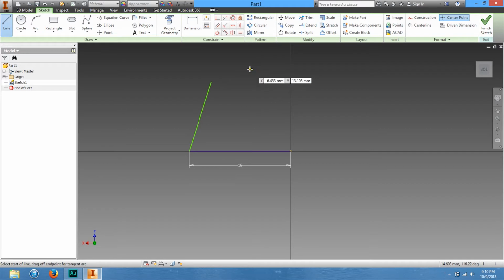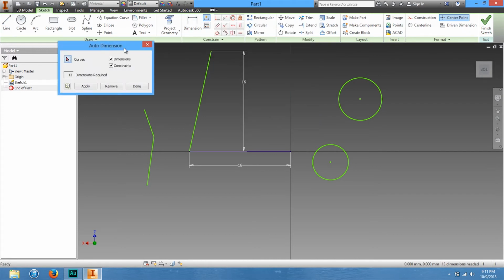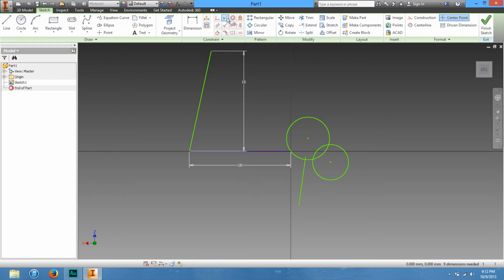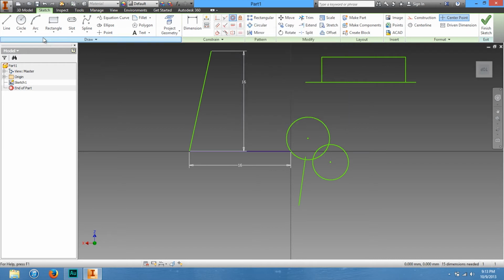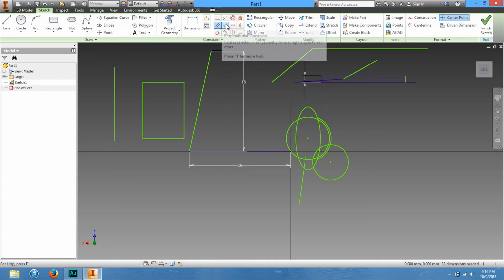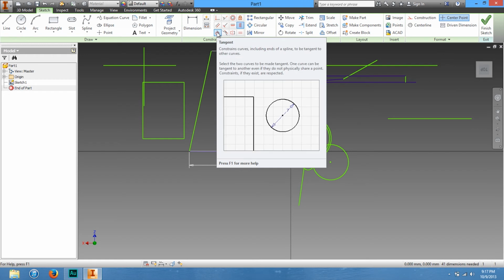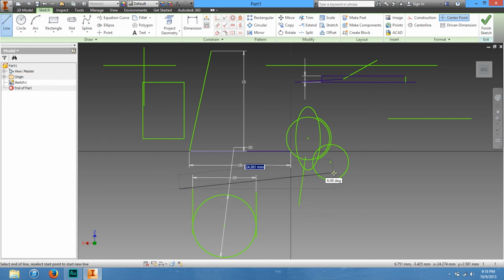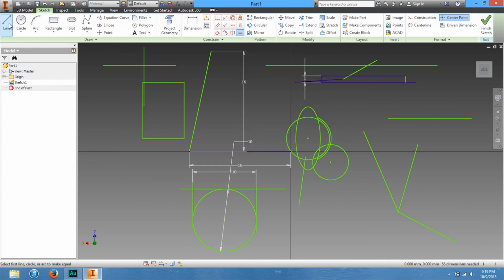04 Using the Constrain Tools in Autodesk Inventor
We'll be covering the general dimension tools, along with all the other constrain tools in this tutorial.

Any tips or comments will be appreciated.